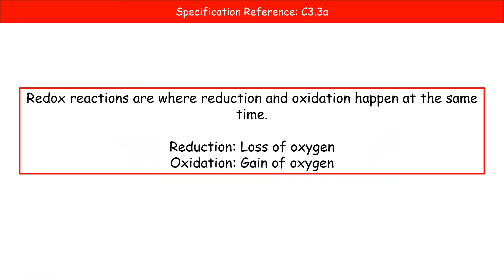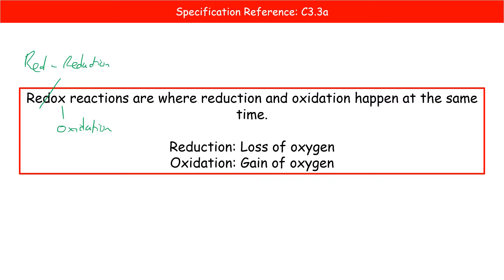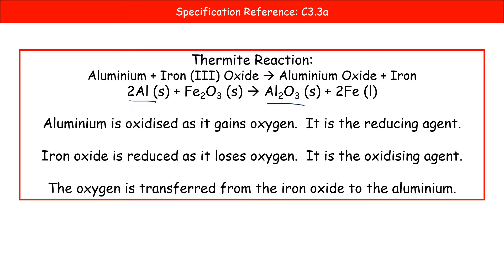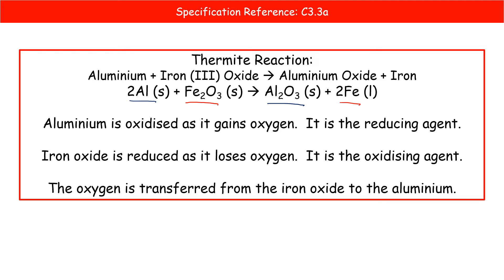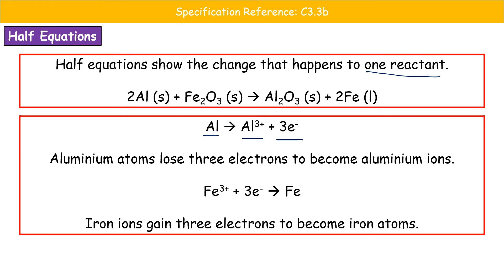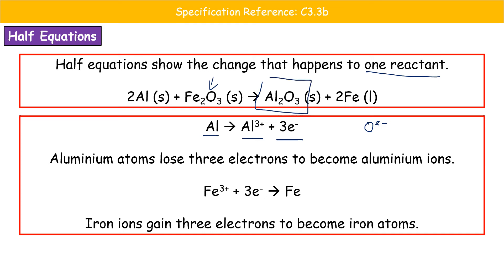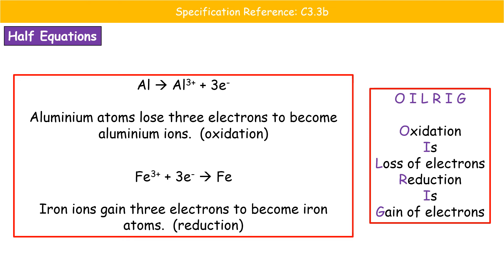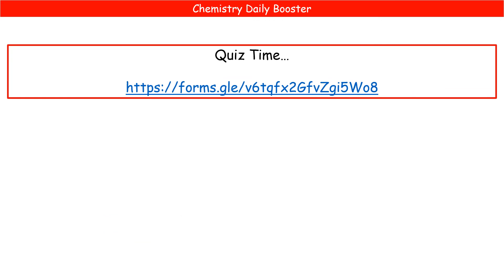Chemistry Daily Booster 2022 #13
Wright Science Daily Booster for Chemistry to help prepare for the 2022 GCSE exams.